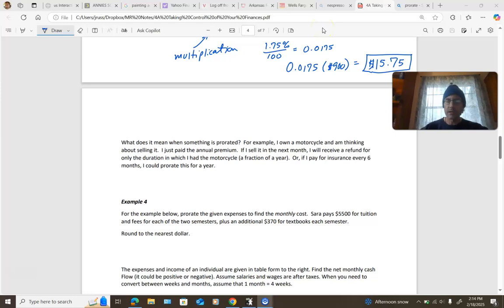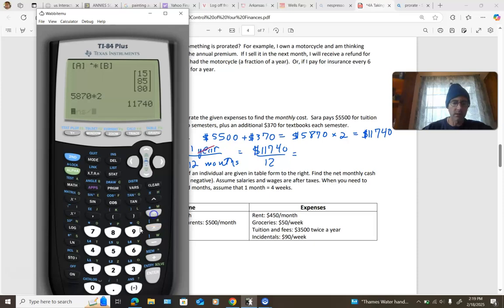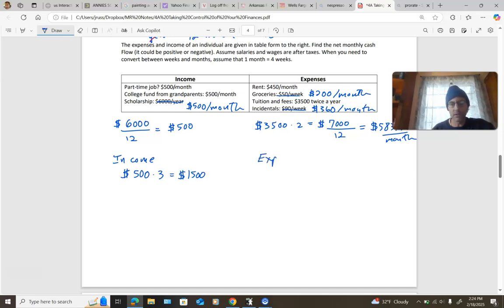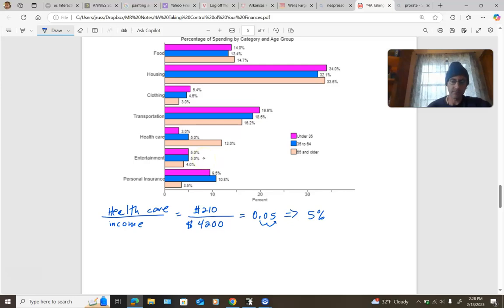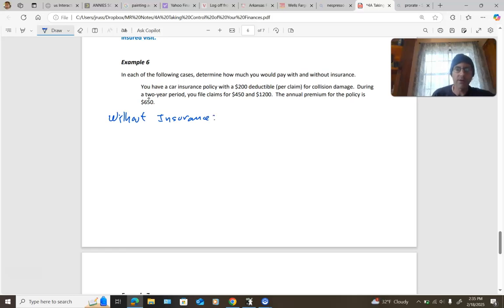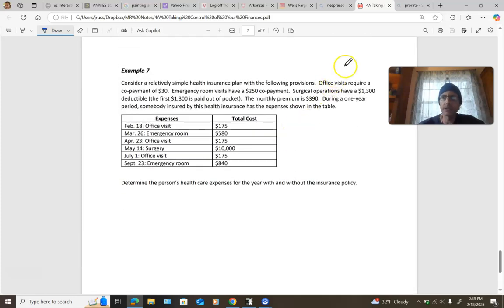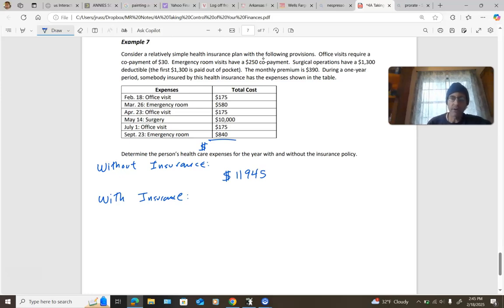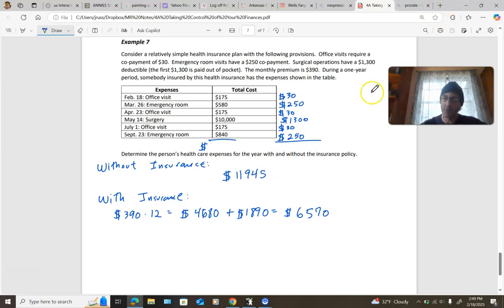4A Controlling Your Finances Lecture Part 2